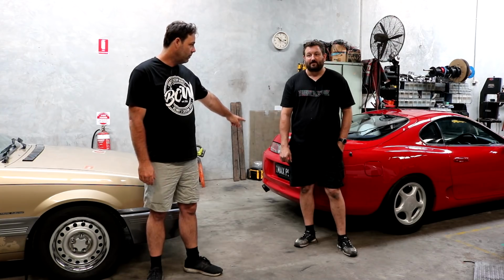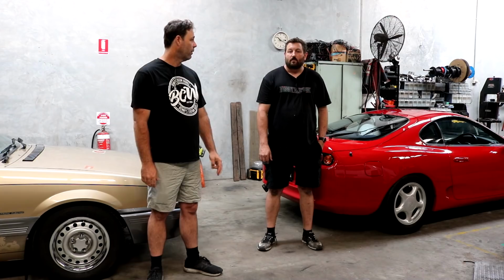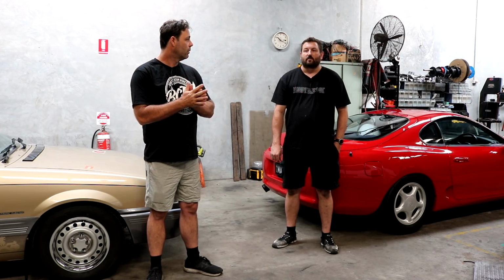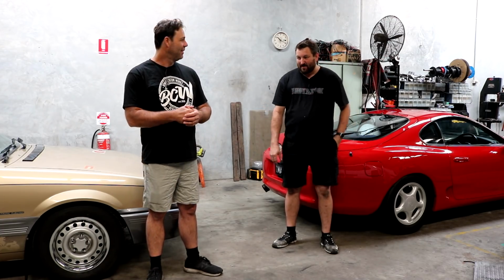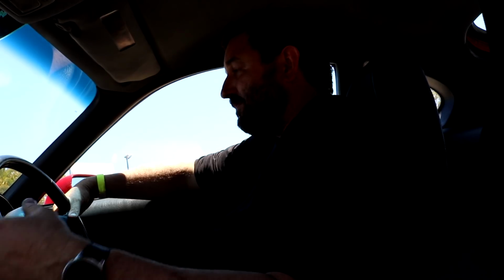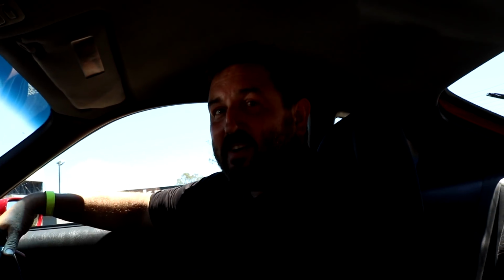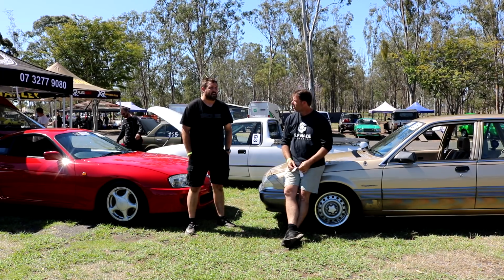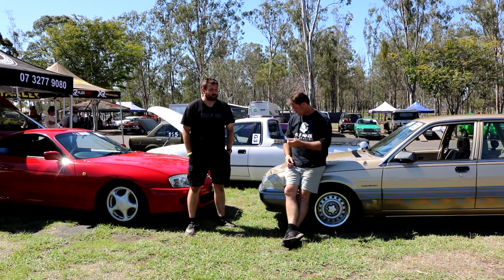The Road Trip Drag Challenge in the 2JZ VL and V8T Supra, Day 1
This week we take Scott's V8 Turbo Supra and Chris' 2JZ VL Commodore on "The Road Trip" drag challenge,
The event includes driving the car you race to each different race track to race over 3 days!!

Big Thanks to Dave, Tyler and crew from "Overtaking Lane" for the help with the footage

Also thanks to Mick and Jane from Addictive Events for the event and good times.